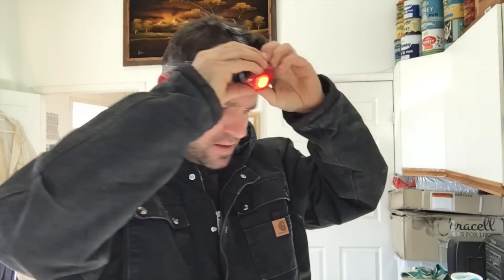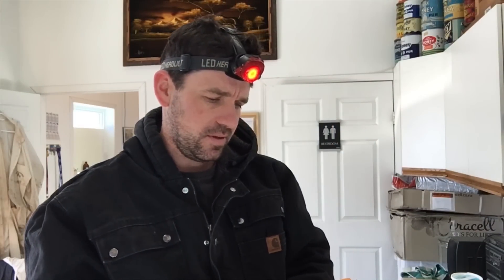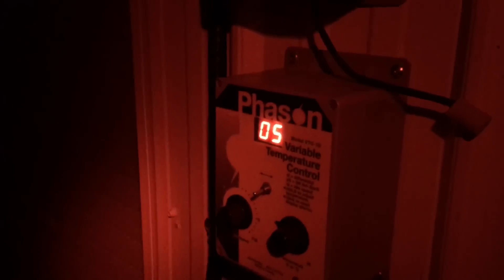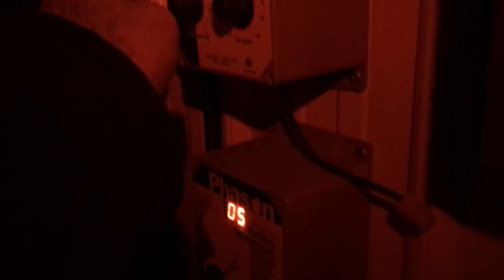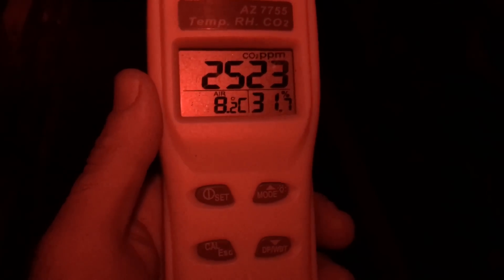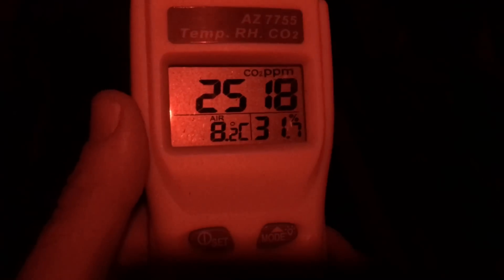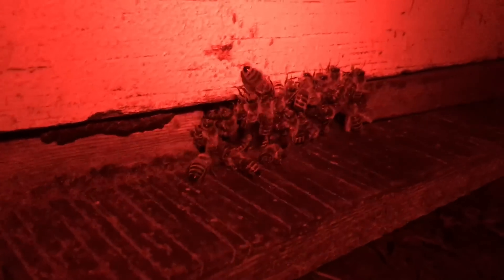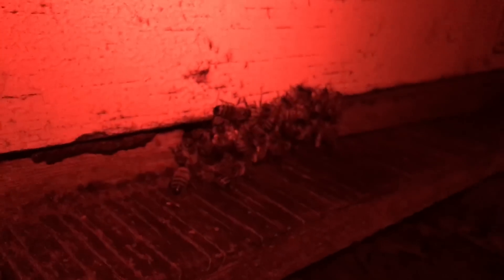Checking the winter shed conditions